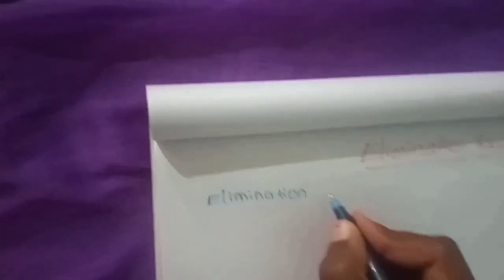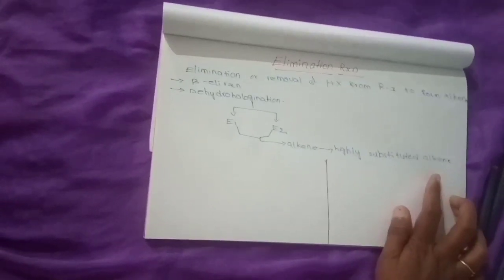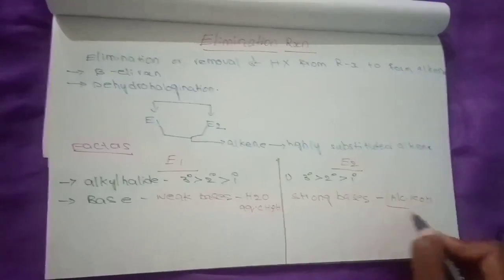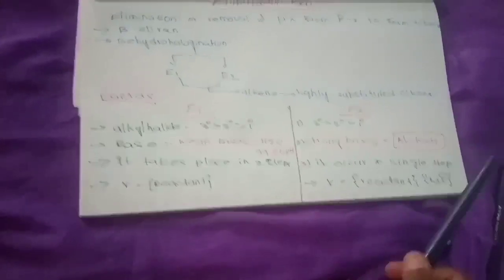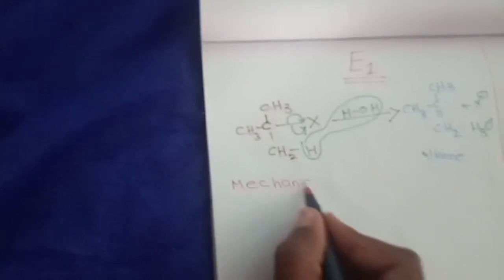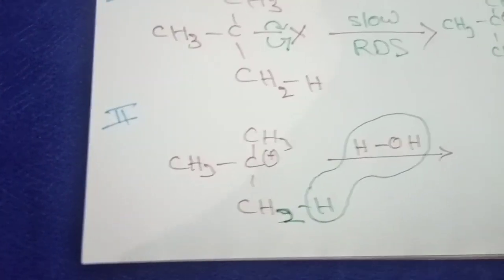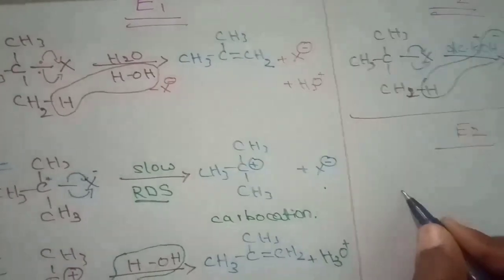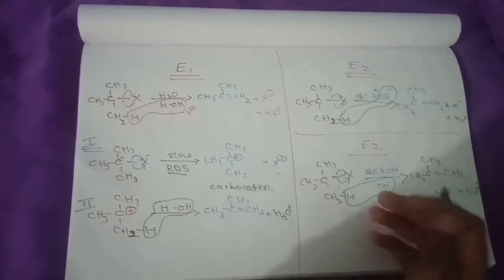Trick for elimination reactions by akhilasreenivas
World of chemistry